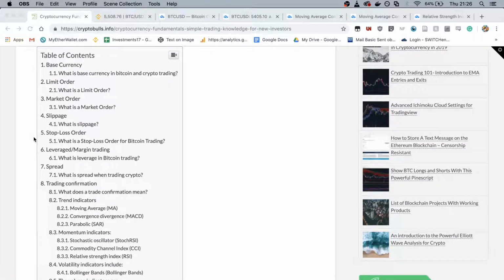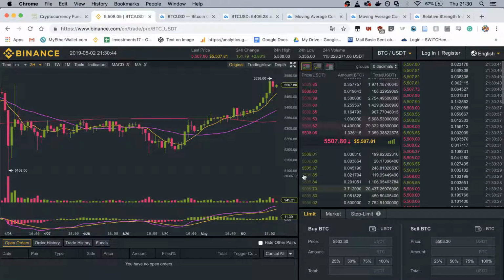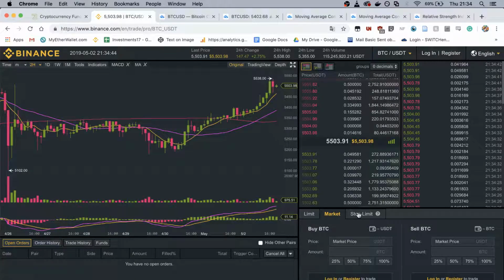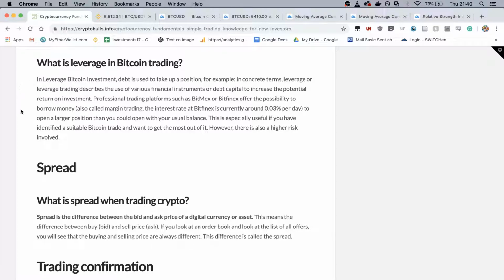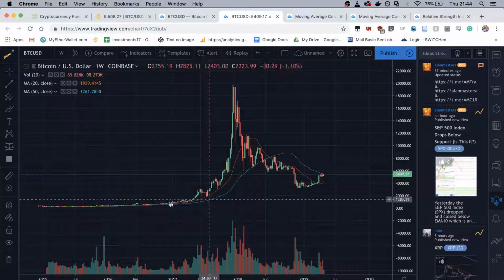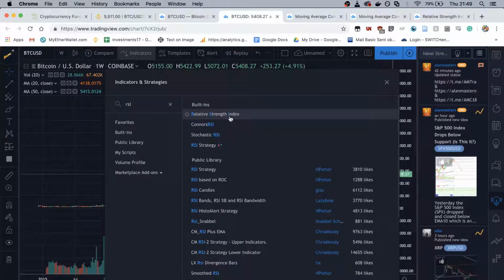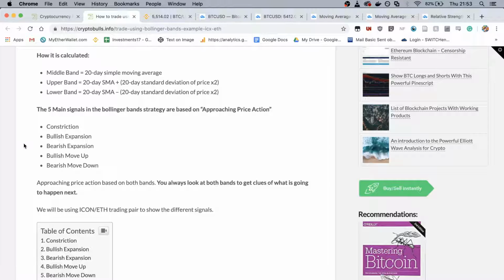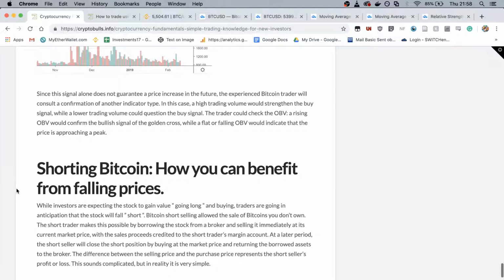Cryptocurrency Fundamentals: Simple Trading Knowledge for New Investors - Cryptobulls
This is not investing advice.

We are going to explain the most important terms that are used in the crypto trading markets. Here is an overview of the most important terms that you will need when trading Bitcoin or other cryptocurrencies.

Base Currency
What is base currency in bitcoin and crypto trading?
Limit Order
What is a Limit Order?
Market Order
What is a Market Order?
Slippage
What is slippage?
Stop-Loss Order
What is a Stop-Loss Order for Bitcoin Trading?
Leveraged/Margin trading
What is leverage in Bitcoin trading?
Spread
What is spread when trading crypto?
Trading confirmation
What does a trade confirmation mean?
Trend indicators
Moving Average (MA)
Convergence divergence (MACD)
Parabolic (SAR)
Momentum indicators:
Stochastic oscillator (StochRSI)
Commodity Channel Index (CCI)
Relative strength index (RSI)
Volatility indicators include:
Bollinger Bands (Bollinger Bands)
The volume indicators are:
Chaikin oscillator (also for measuring momentum)
On Balance Volume (OBV)
Volume exchange rate